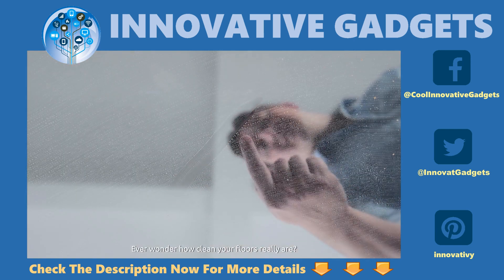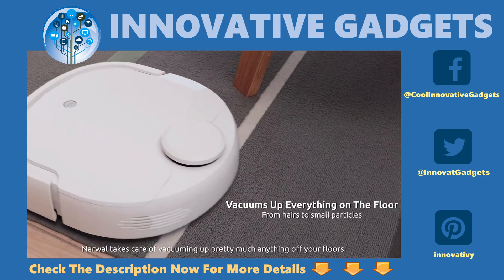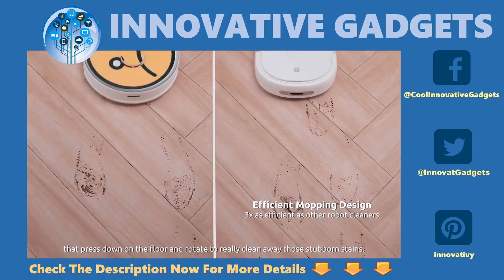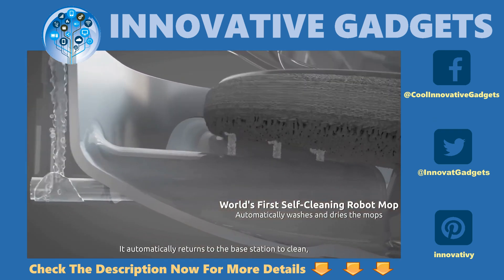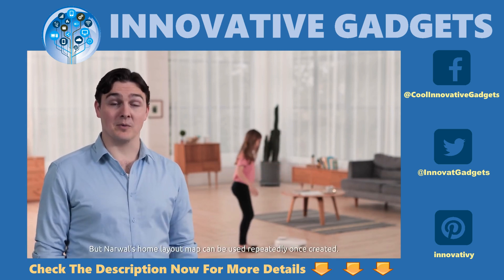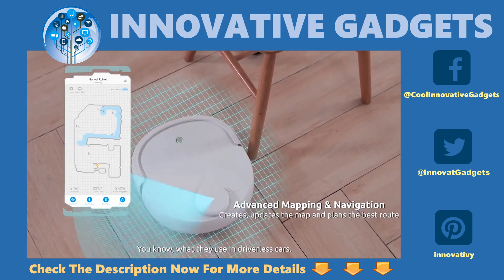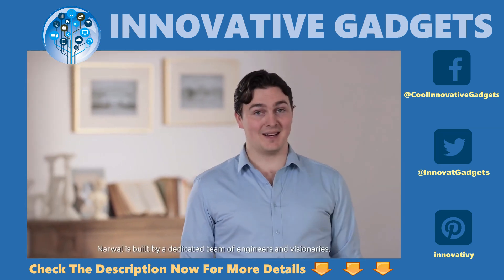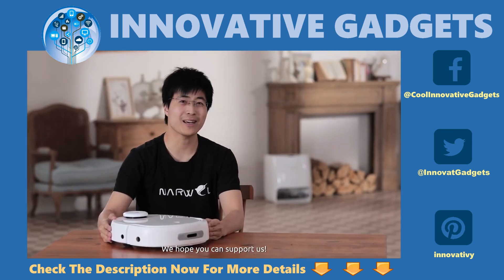Introducing Narwal - Self-Cleaning Robot Mop & Vacuum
Narwal is the most automated floor cleaning robot available with its ground-breaking self-mop-cleaning technology.